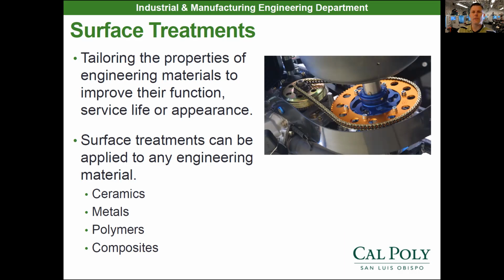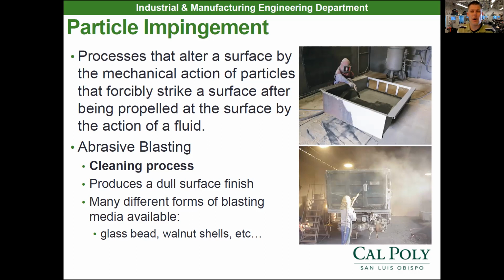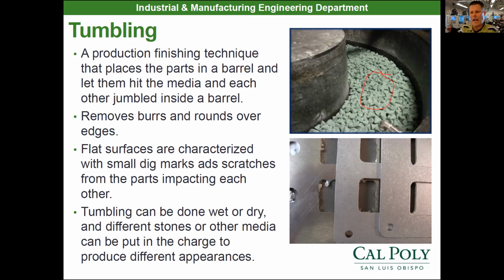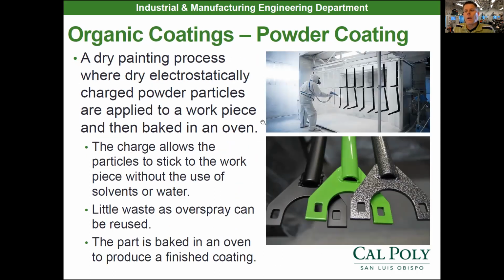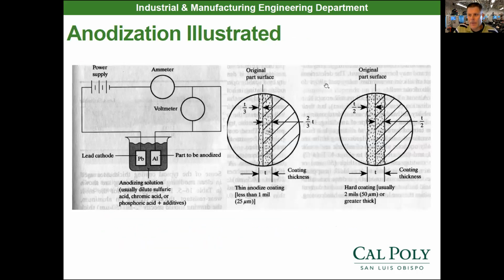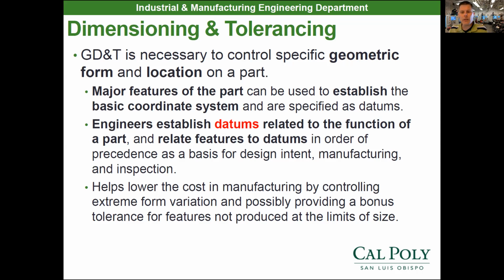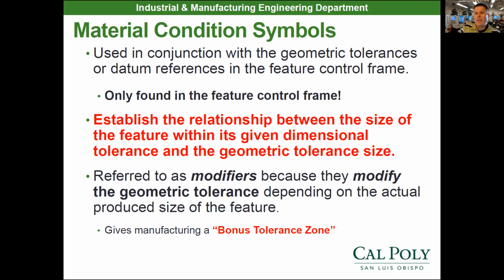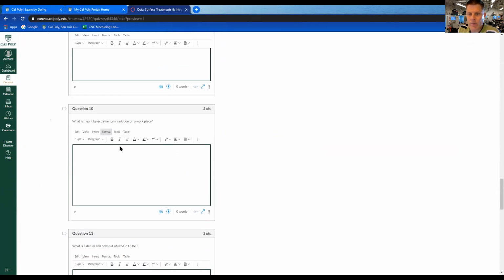IME 145 Lab Presentation #5